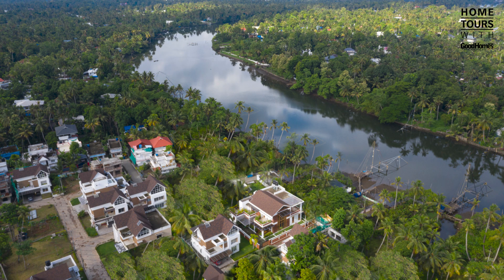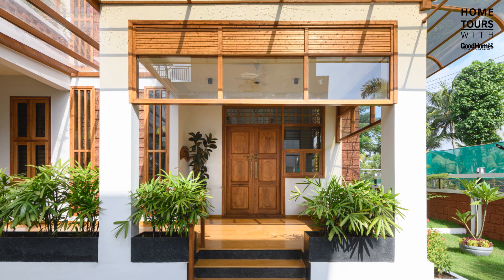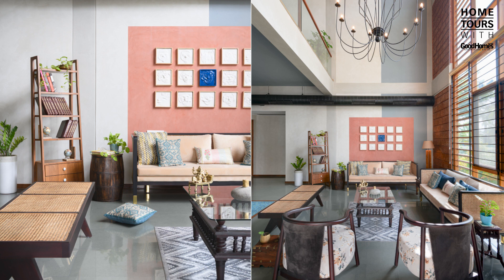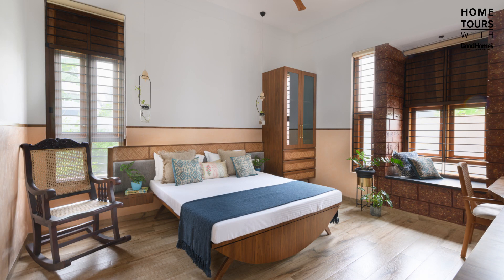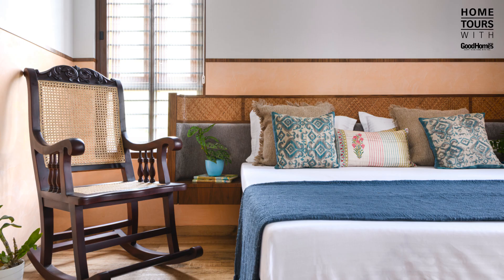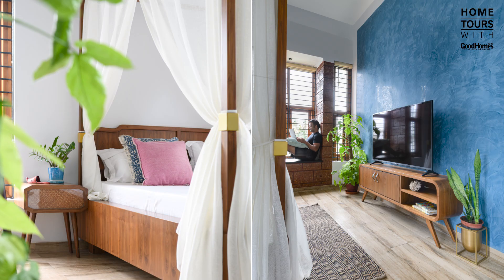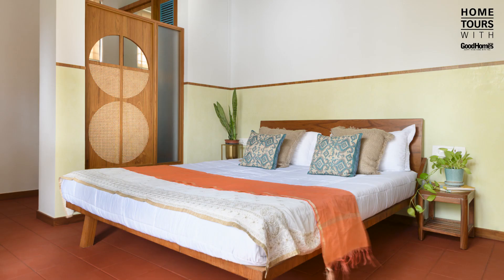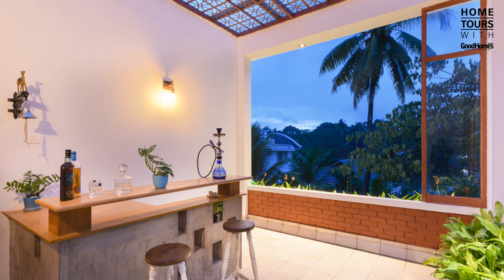Backwater Ballads | Home Tour with Goodhomes | Studio Tab Kerala Home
Tucked under a dense cover of palm trees close to the backwaters of Kerala, this villa designed by studio TAB is reminiscent of an era gone by.
Photograph by @justin_sebastian_photography